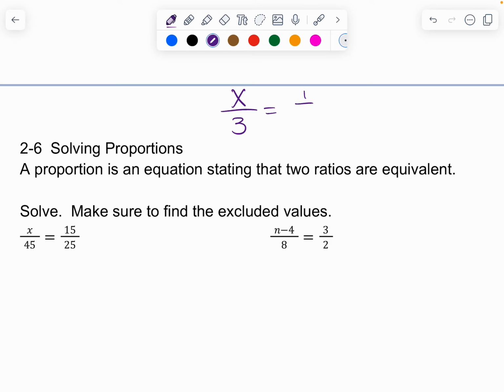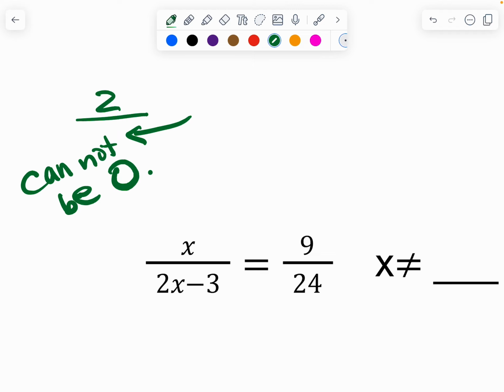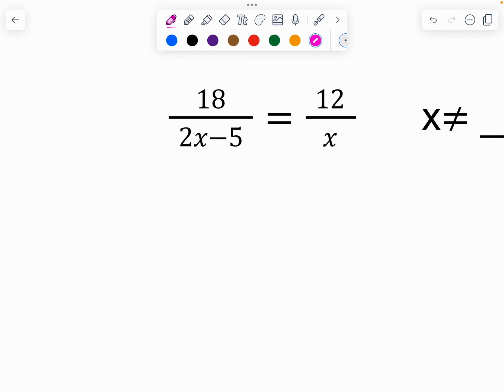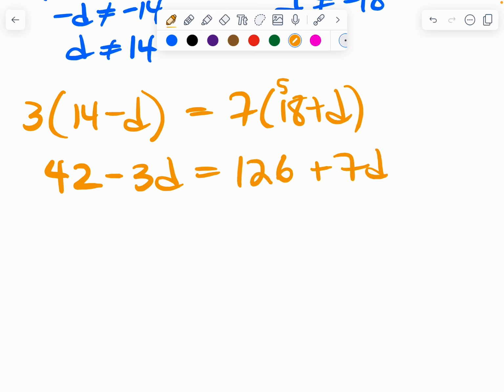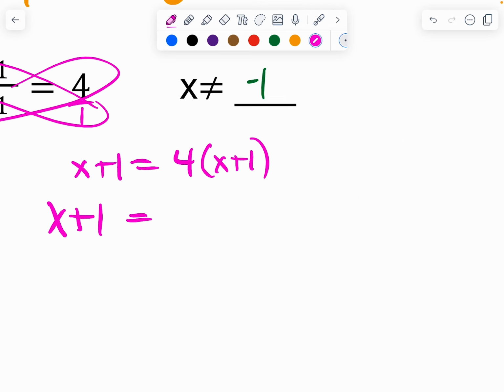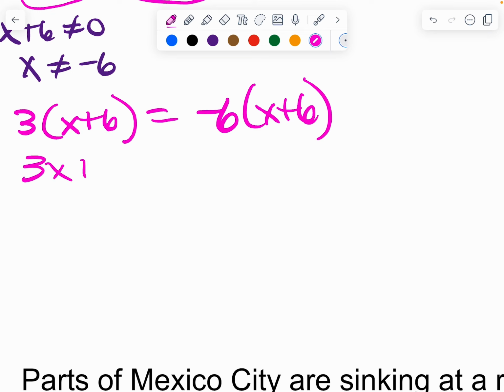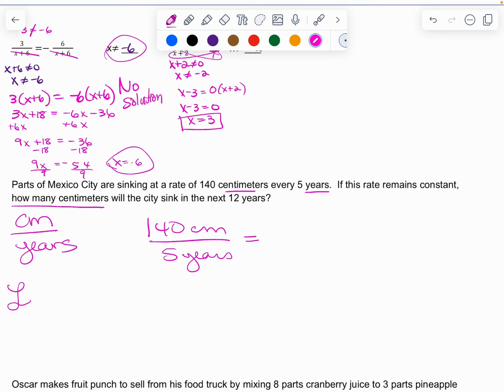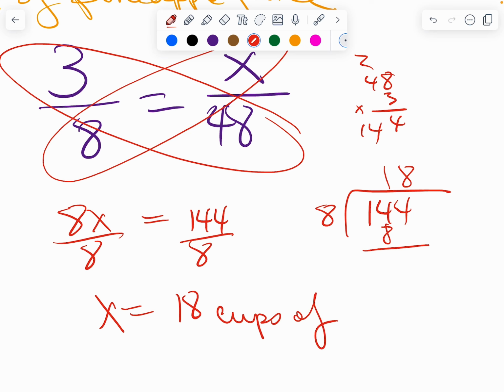Reveal Alg M2 L6 Solving Proportions and excluded values